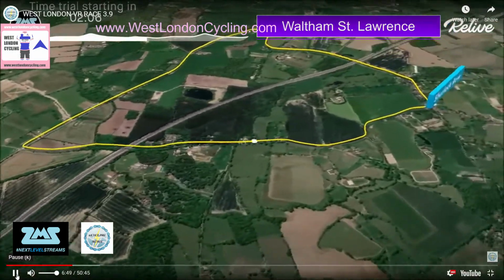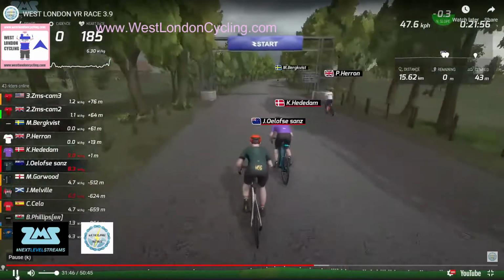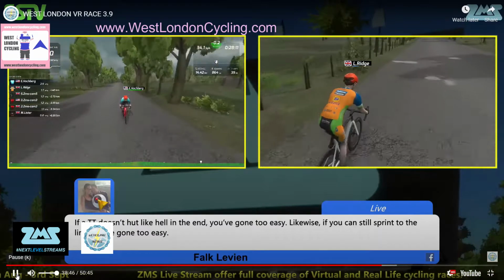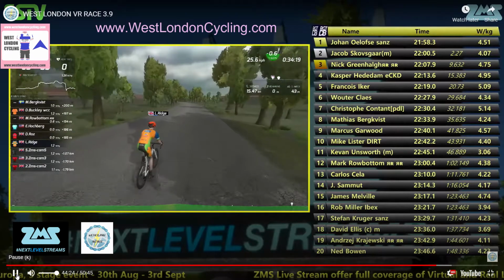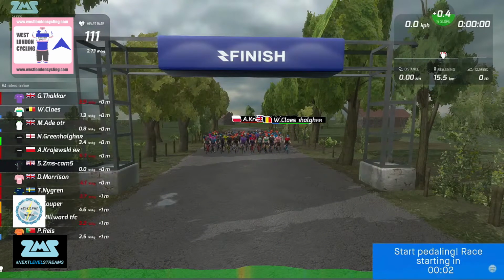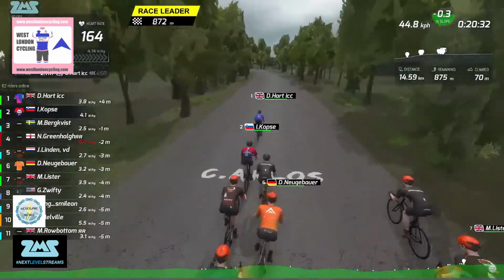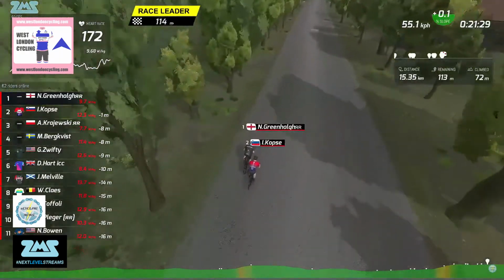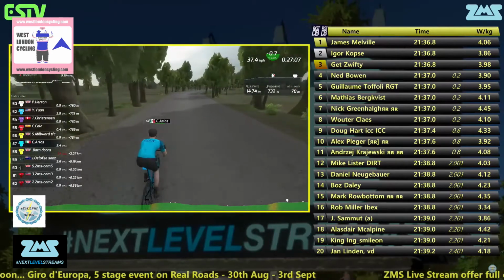West London VR August 2021 review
West London VR Races Series 3, virtual racing on RGT. Here's a review of races 3.9 and 3.10 in August 2021. One a Time Trial and the other a road race.